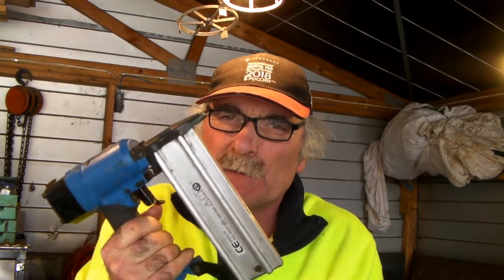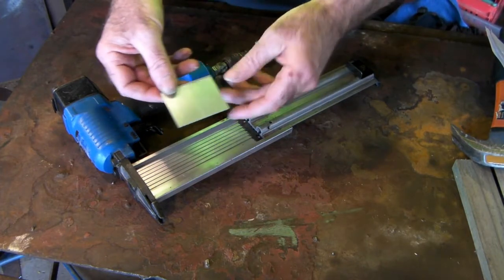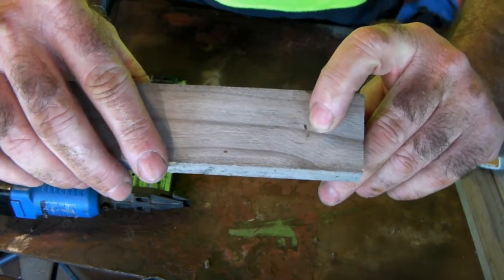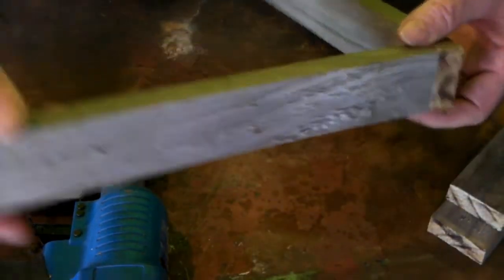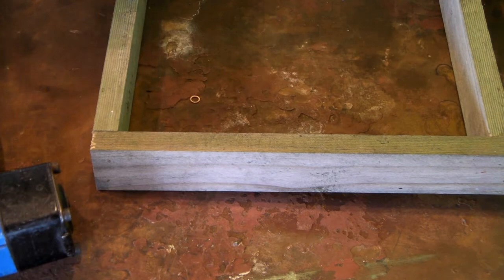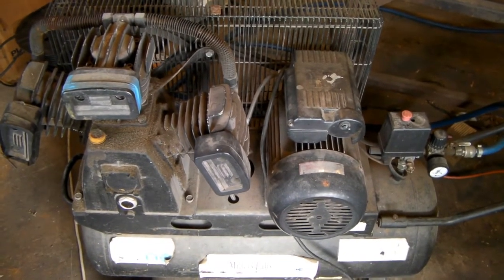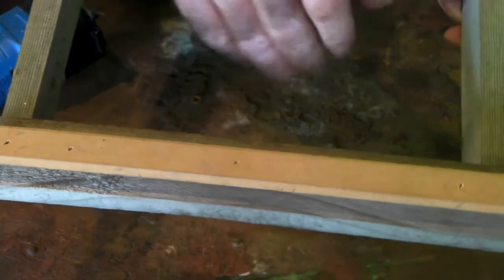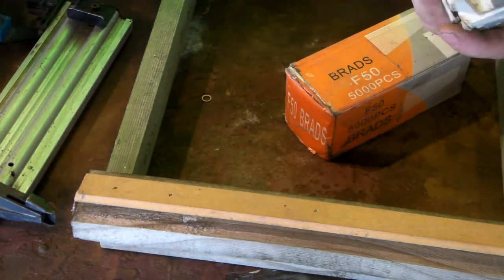Pin Nailer/ 23 Gauge Pin Nailer or Headless Pinner Awesome Tool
Pin Nailer Do you need a headless pinner? A  23 gauge pin nailer could be the tool you have been looking for if you do woodwork that involves attaching moldings or fine work when you just cant use a hammer . You could even use it for picture framing there are many uses for a  brad nailer. 18 to  23g.